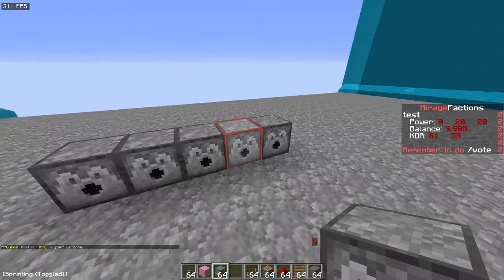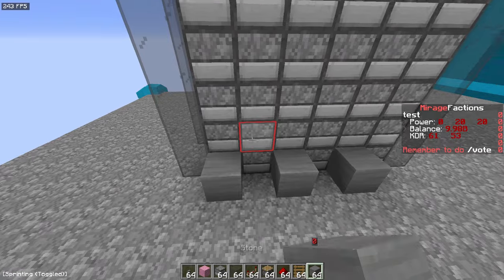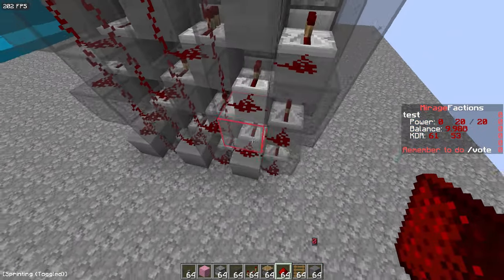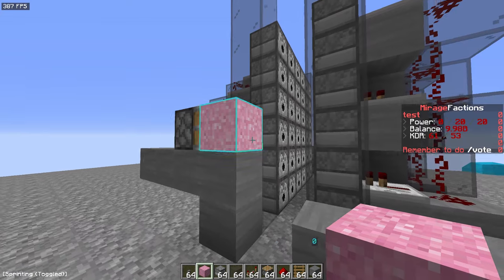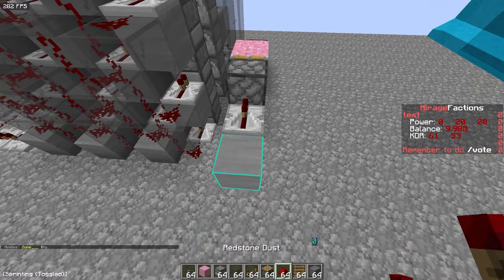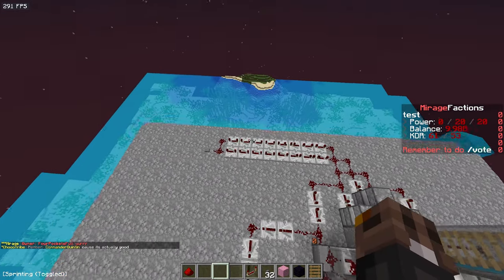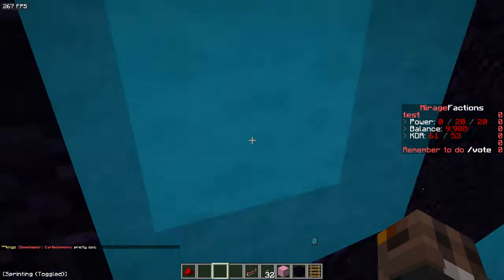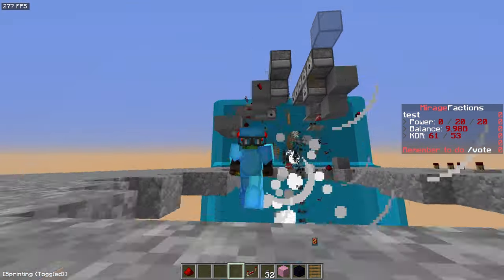Basic Concrete Cannon Tutorial / Mirage Factions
Join Mirage Factions to make new friends and fight to become number 1.
1.16 Factions + 1.16 Concrete Cannons
1.8 PVP
Non Pay-2-Win!!!

-Server IP: Play.MirageFactions.com